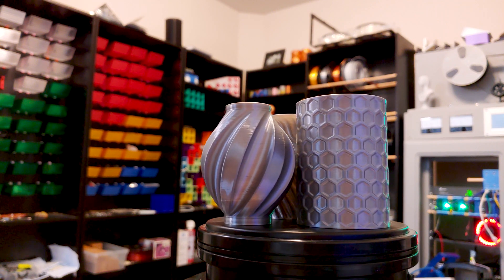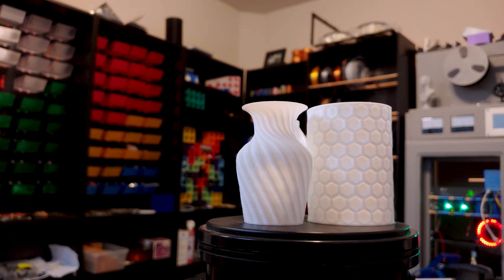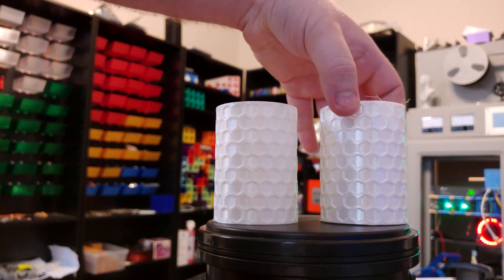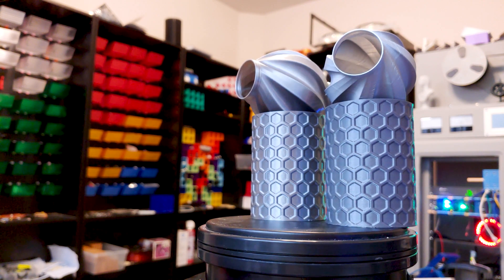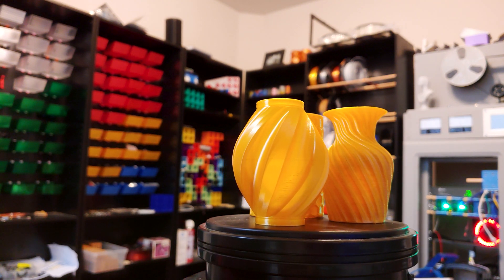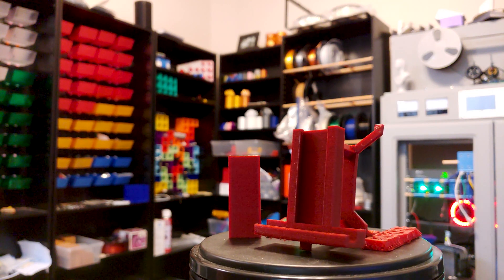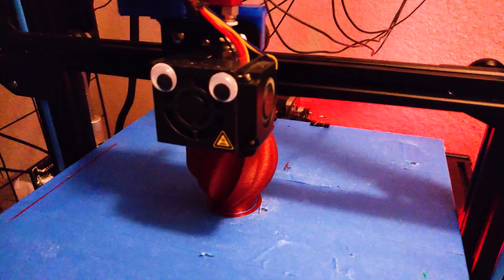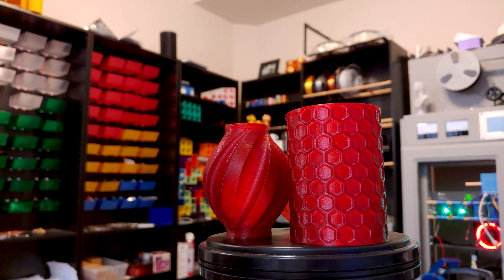Eryone 3D Printing Filament Review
Taking a look at a few Eryone PLA 3D printer material options evaluating color, translucency and more!

Eryone White
Eryone Silk White
Eryone Silk silver
Eryone Silk Gold
Eryone Galaxy Sparkly Red